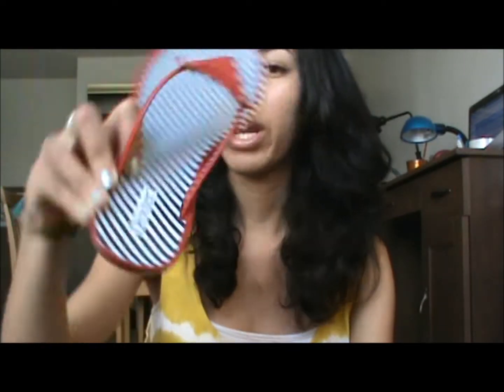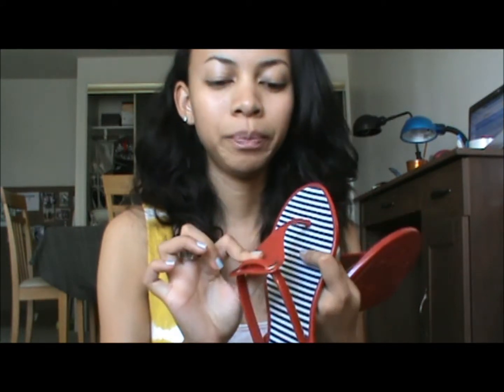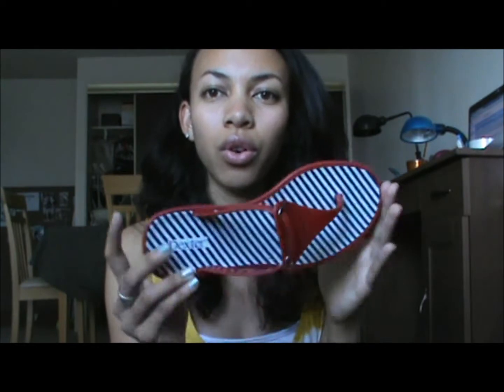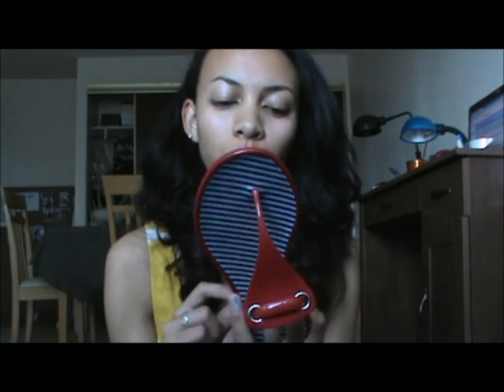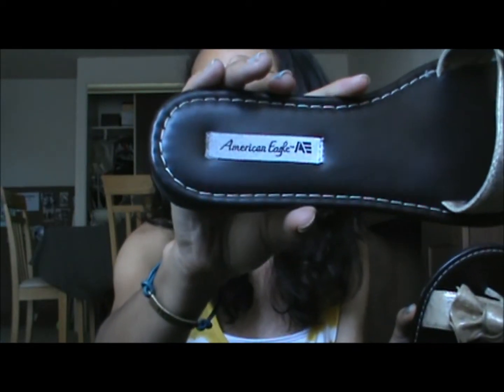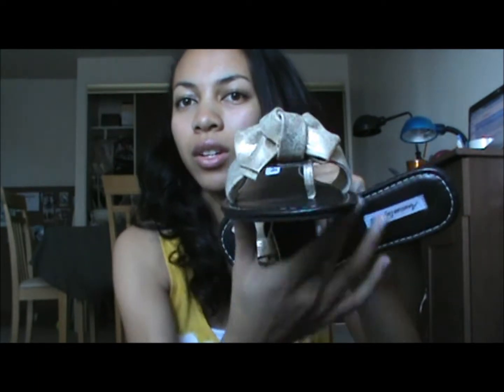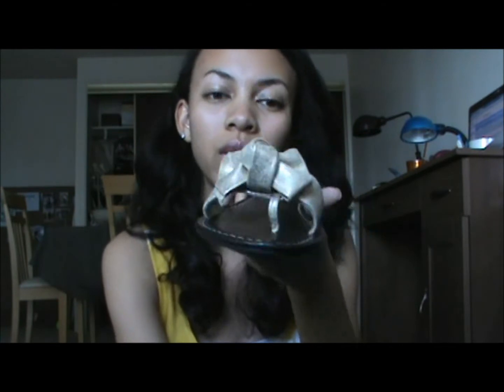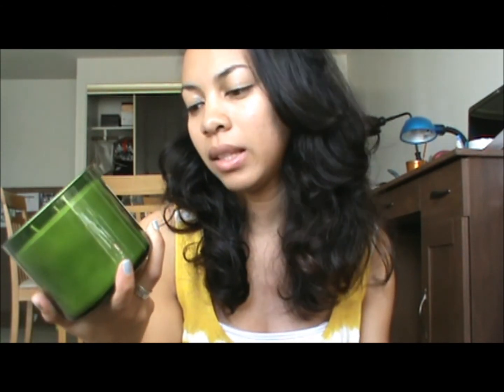BBW (Bath and Body Works) and Payless HAUL / MIhcou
Just a little haul fo you all since you guys love watching these type of video. I went to Bath and body works as well as payless, i found some great things there so i wanted to share it with you.

Here are some links that you might be interested in:
♥ Videos:
♥ My kandi business:
♥ My blogs (where I write the most):
Michouandrianasolo.blogspot.com

xoxo
Michou